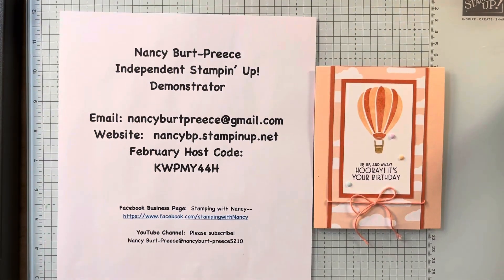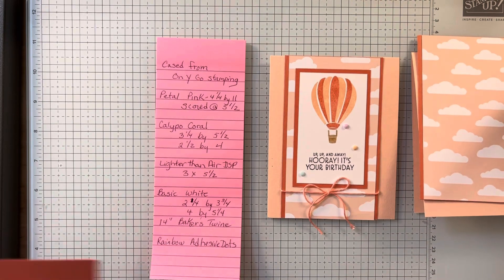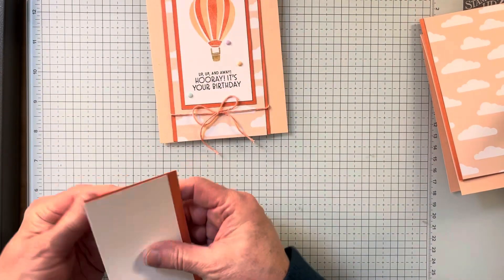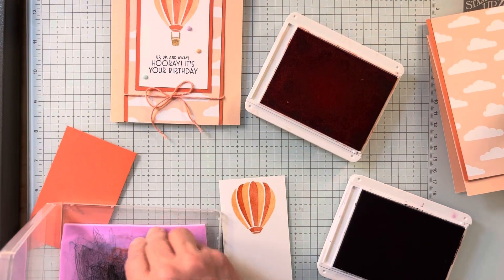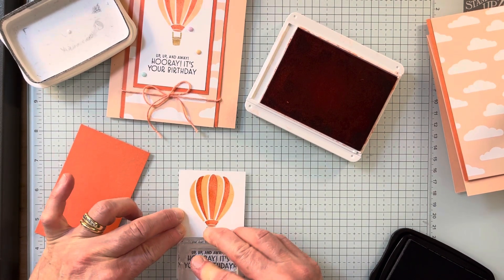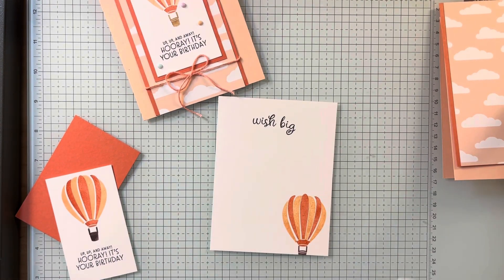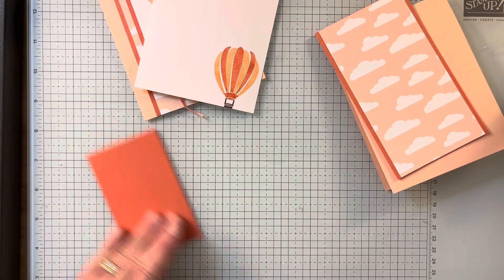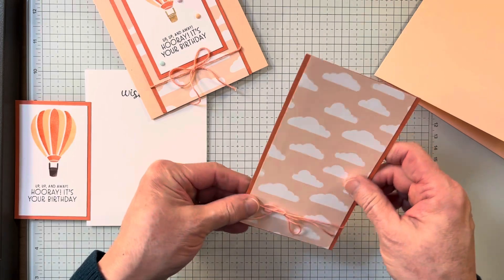Hot Air Balloon Suite from the 2024 SU mini catalog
Cased from On Y Go stamping